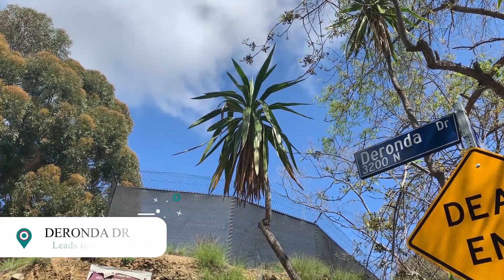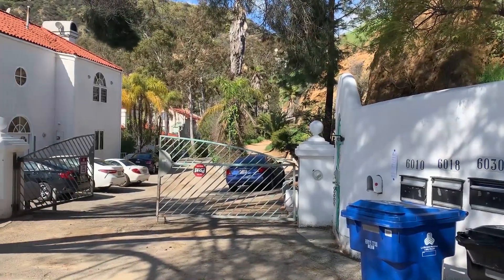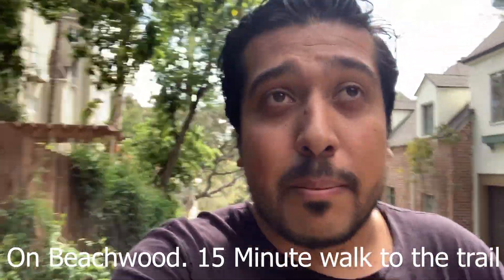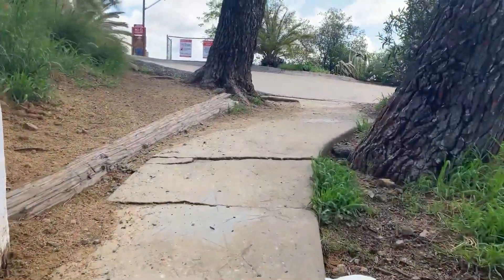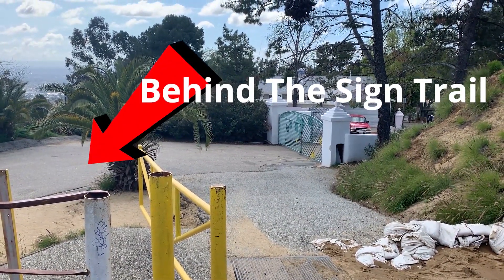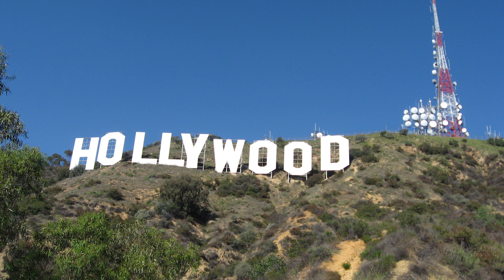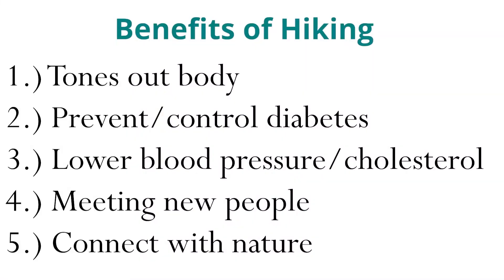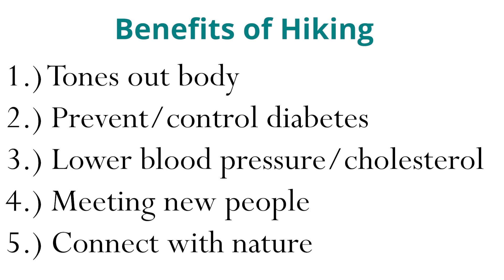The Official HOLLYWOOD SIGN HIKE - How To Hike To The HOLLYWOOD SIGN (2020)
How to get to the Hollywood sign hike and BEHIND the Hollywood sign for GREAT VIEWS, FAST AND EASY! In this video, I'll show you exactly how to get close to the sign for pictures and up Mt. Lee to get behind the sign itself.

Camera I Use:

The Hollywood sign hike is a very popular hike for both Angelenos and tourists coming to Los Angeles. Many people get lost trying to find this hike as Google Maps and Waze redirects drivers to the Griffith Observatory where you can still see the Hollywood sign but still are not close enough to get behind the sign itself. This is why I made the video to help finally explain how to get to and behind the Hollywood Sign.
The public entrance to Griffith Park that's closest to the Hollywood Sign sits at the end of Deronda. Head north on Beachwood and pass the Beachwood market until you get to Ledgewood Dr. Turn right on Ledgewood Drive and make your way up to Deronda. Follow Deronda to the white gate, where the trail will start. There are other ways to get to the Hollywood Sign as well, so keep in mind the parking sings and make sure you dont block any driveways in the process.

Happy Hiking! :)

   Coordinates To Where I Parked
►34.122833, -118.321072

👋 About this channel :

Welcome to Arsalan Aspires.
I’m really happy you found this channel.
My goal is to give you insight on trending health topics, wellness, and recipes to live a better life.
I do formal videos and vlogs related to health and wellness, interesting science facts, medicine, and natural remedies to help you live a healthier and happier life.
If I can do that, then my job is done.
Aspiring your best life.

Arsalan Aspires.

Never miss a daily video about health and wellness.

SHOP ALL PRODUCTS AND KEEP UP WITH THE BLOG